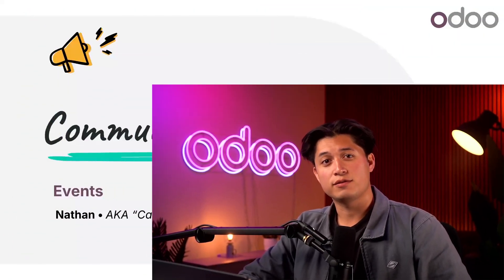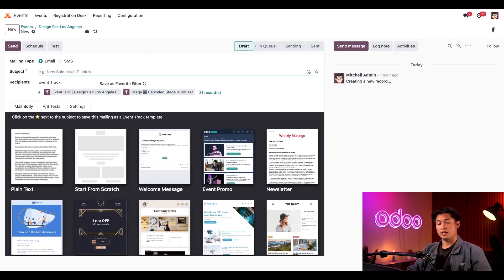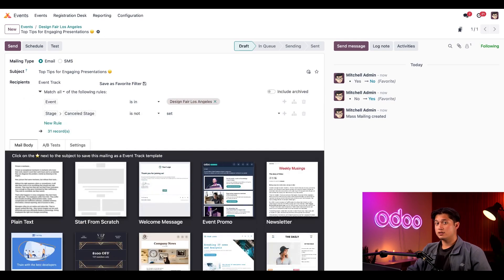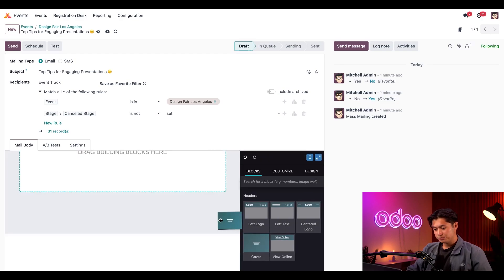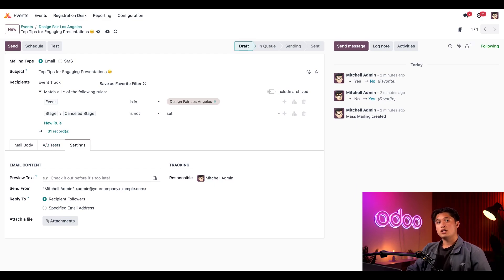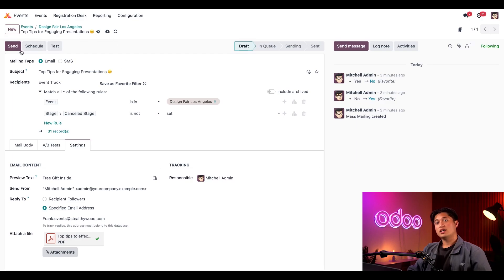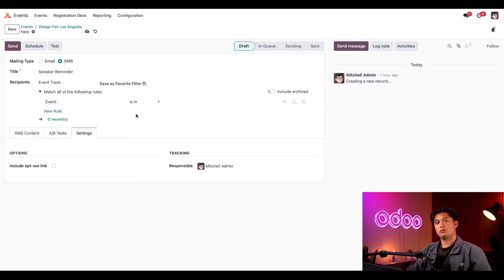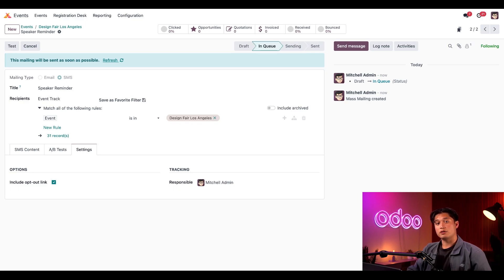Communicate With Speakers | Odoo Events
In this video, you'll learn how to communicate with event speakers using Odoo Events.

00:00 - 00:40 Introduction
00:41 - 01:13 Contact Track Speakers Button
01:14 - 03:23 Configuration
03:24 - 04:39 Mail Body
04:40 - 06:24 Settings
06:25 - 08:21 SMS
08:22 - 08:35 Conclusion